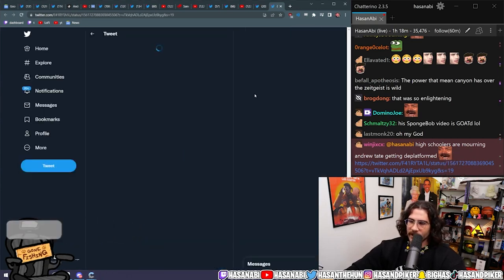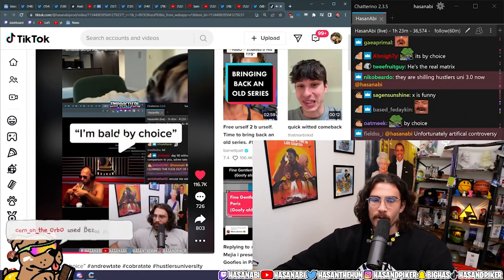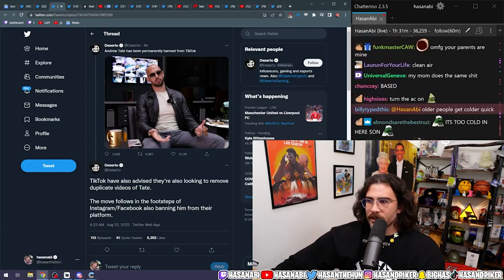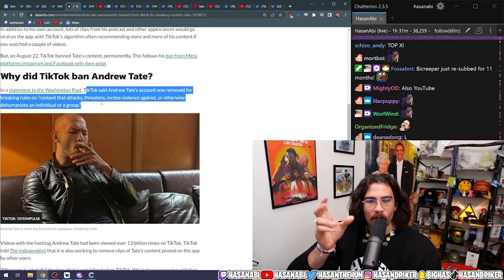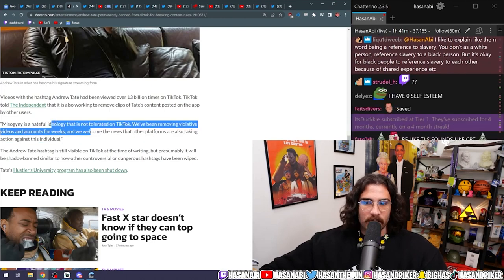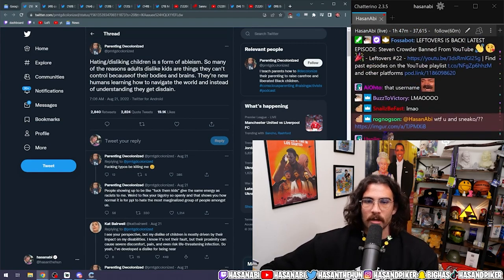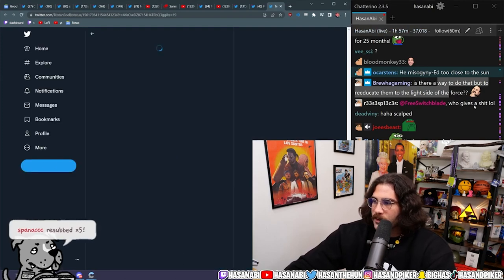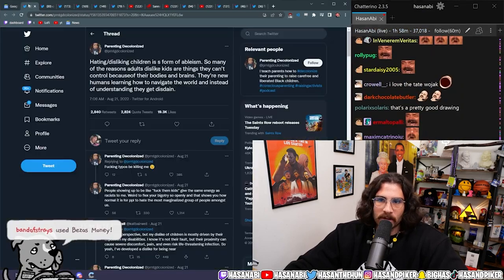Hasan Explains How the Algorithm Created Andrew Tate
Hasan Piker (Hasanabi) is a Twitch streamer, leftist political commentator, and podcaster. He streams everyday, posts stream highlights on his Youtube, does Leftovers (H3 Podcast) with h3h3Productions and Fear& Podcast with Will Neff.

His streams consist of news coverage, reaction content, and gaming. Hasan frequently reacts to Joe Rogan (JRE), Tucker Carlson, Ben Shapiro, Steven Crowder, Jordan Peterson, Vice, Channel 5 (All Gas No Breaks), JCS - Criminal Psychology, Jubilee, and a revolving door of (bad) reality shows like MasterChef, 90 Day Fiancé, and The Moment of Truth. He often collaborates with other streamers like xQcOW, Mizkif, Ludwig, Pokimane, Austin Show, Myth, OTK, and OfflineTV. not hasan minhaj. not john oliver. "